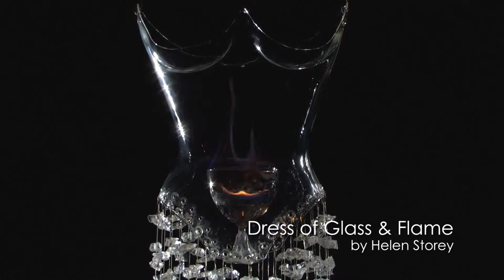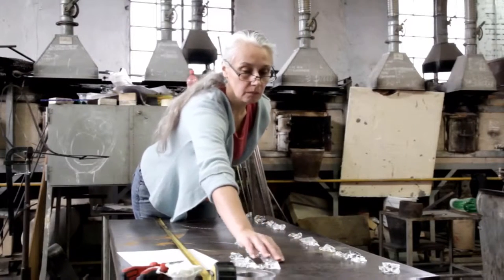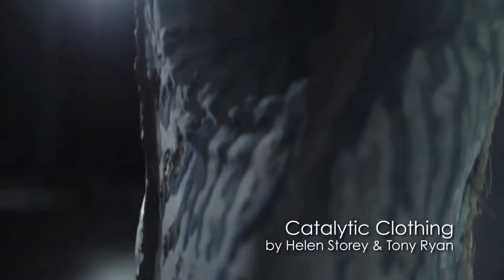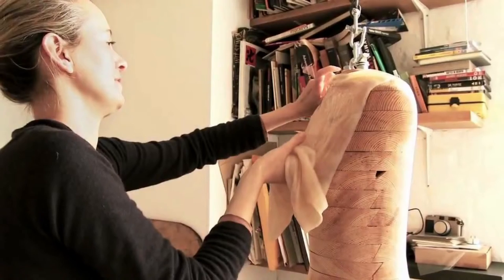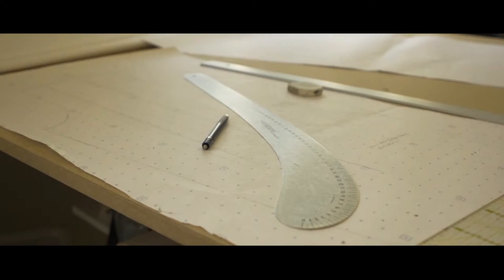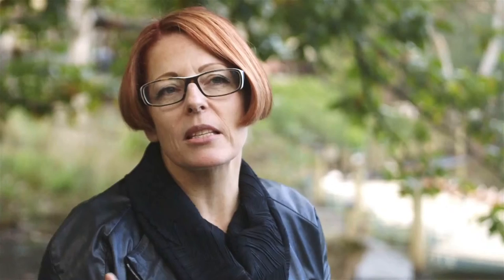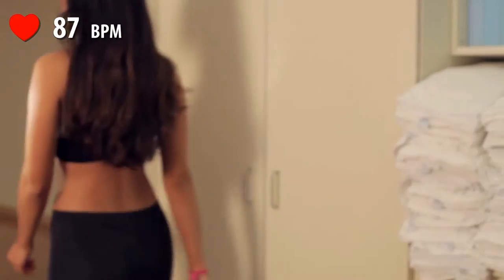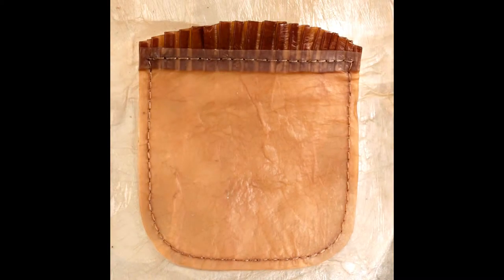Hi Tech Clothing